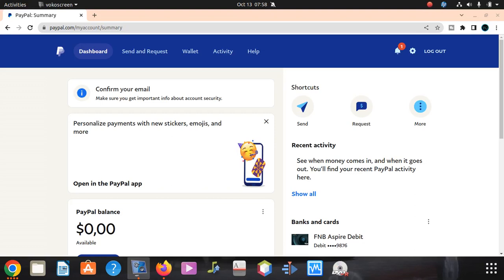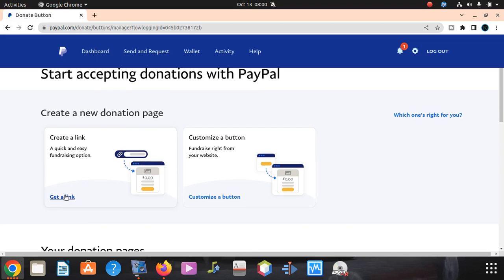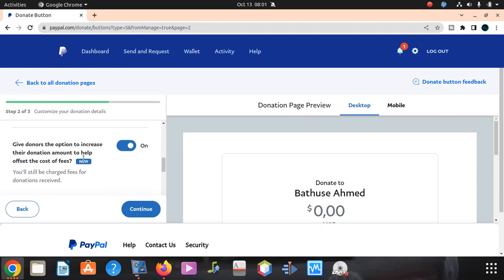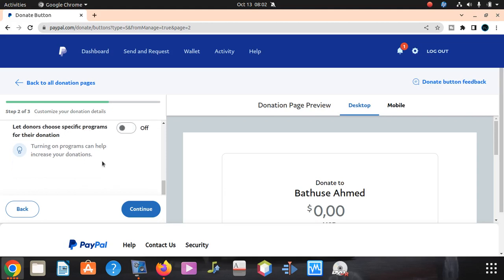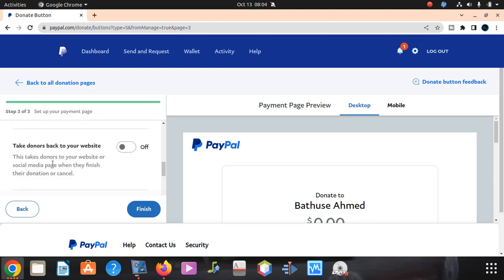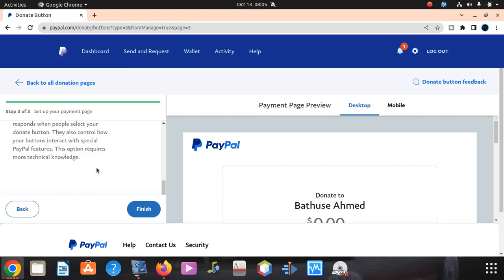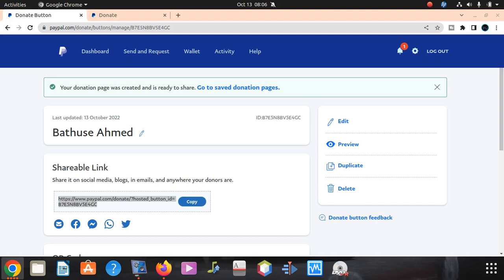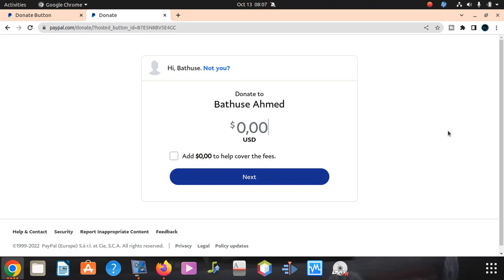how to create PayPal donation link 2022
how to create PayPal donation link 2022 the steps are very simple and straight forward.

    Log into your PayPal Business account.
    Click Tools at the top of the page, and then click PayPal buttons.
    Select the Donate button.
    Enter the item name and price. ...
    Click Select Code to select the button code